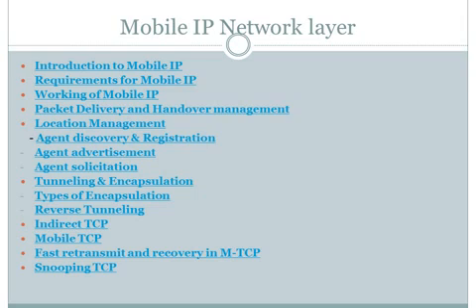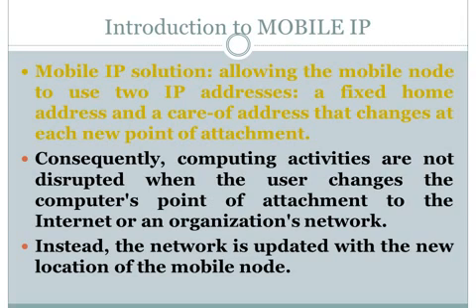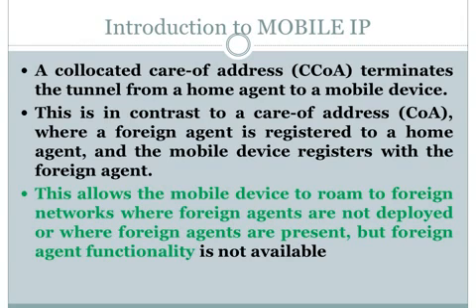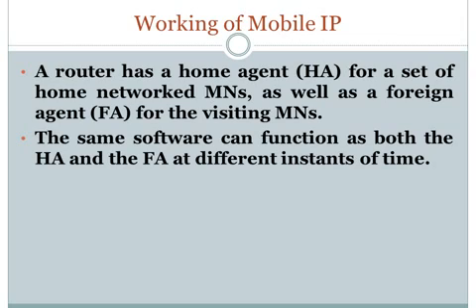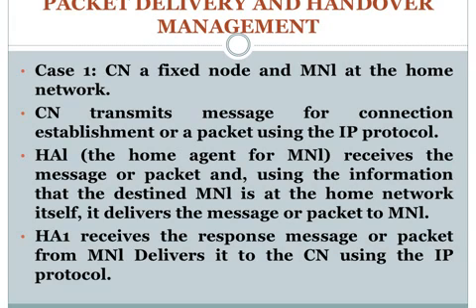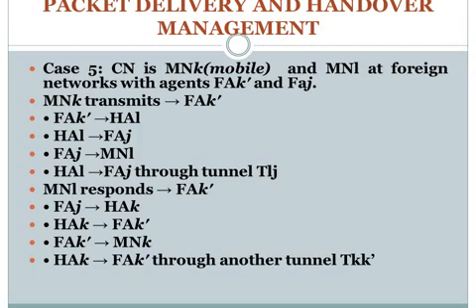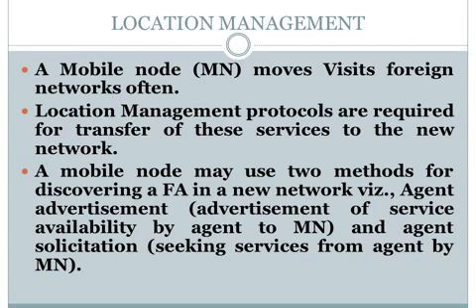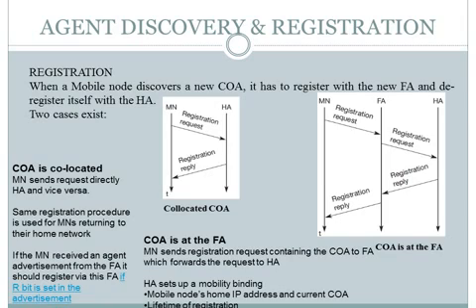kalyans mobile computing - Mobile IP Part 1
This is for  JNTU  B.Tech. CSE & IT  4th year 1st sem Mobile Computing course. Feel free to share it with friends, but pls. post me if you like it for all the efforts, so that I can do much more.For best possible result and to filter out bg  noise, use headphones and lower volume.Optimized for viewing on mobile phones.